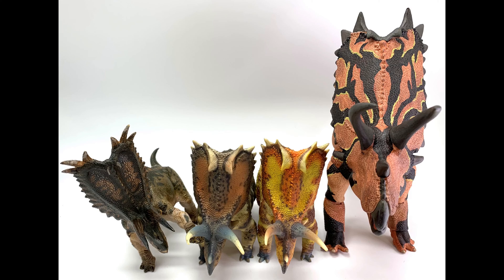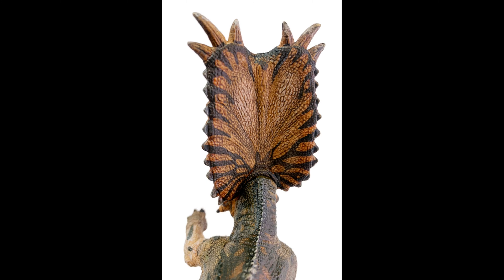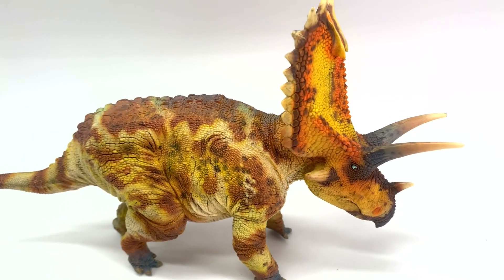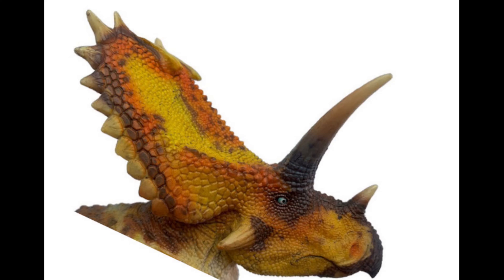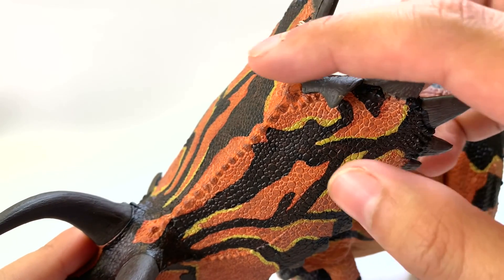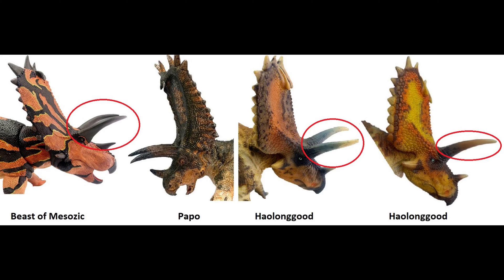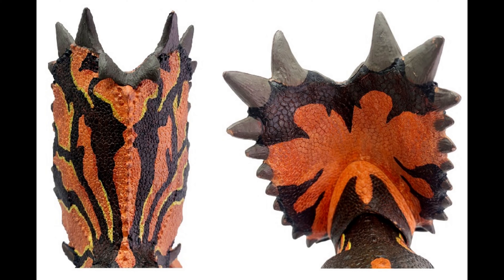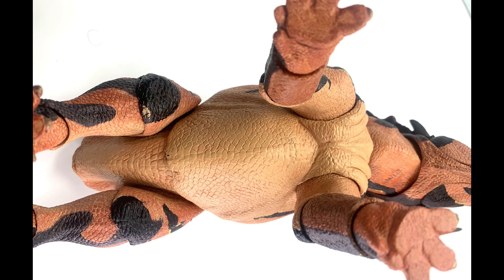Pentaceratops = “5 Horned Face” but it doesn’t have 5 horns! – Ep. 11 Dinosaur Review Show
In Episode 11 of the Dinosaur Review Show our expert Paleontologist reviews the Pentaceratops figures currently available against the known fossil records to determine which figure is the most scientifically accurate. We also try to have some fun in the process.

Remember to vote in our poll in the community area for your favorite figure.
Chapters:
0:00 Show Introduction
0:39 Papo Pentaceratops
4:18 Haolonggood Pentaceratops (2 models)
6:51 Beasts of Mesozoic
9:58 MUGSHOTS – Side by Side Comparisons
14:26 Decision Time – Most Scientifically Accurate
16:00 Color Discussion

Do you still have questions on these models or on the Pentaceratops in general?  If so, get your questions answered during our Livestream Q&A sessions with Jorge.